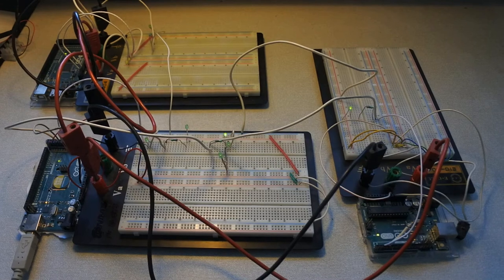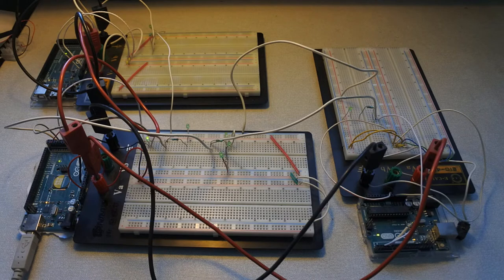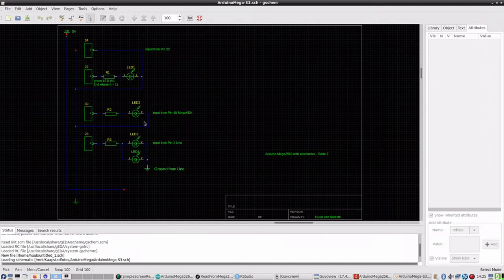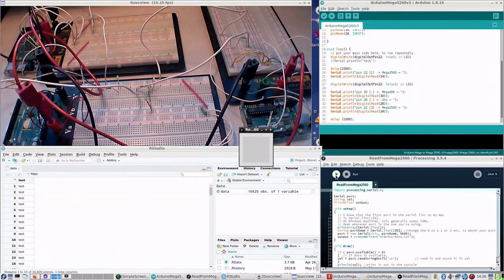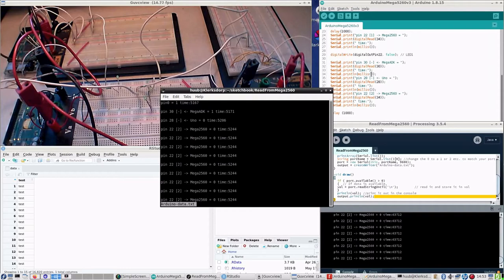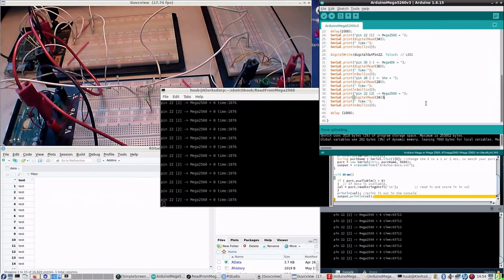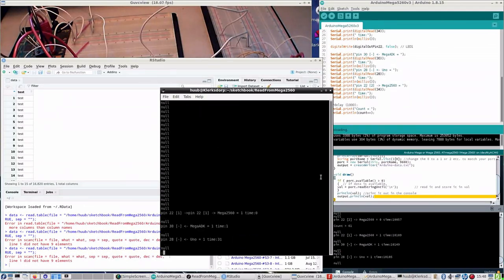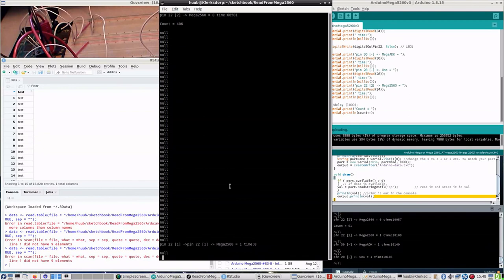Arduino Mega2560 S3-17 : MegaADK, Uno, breadboards, Fritzing, C, time, Processing, RStudio, more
for more info. This video is part of my 11 June 2021 blog.

Thanks to my patron(s) mentioned on the special page on my website.